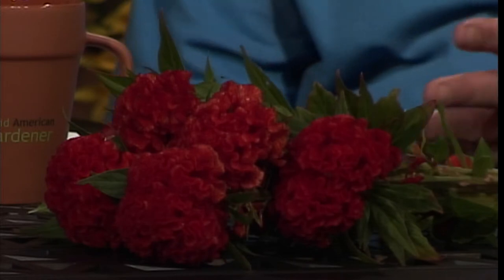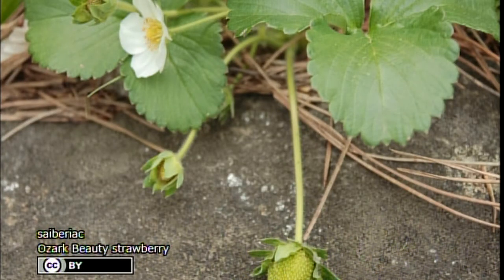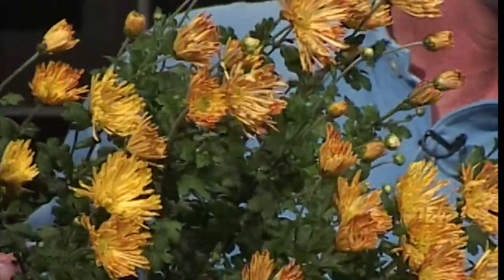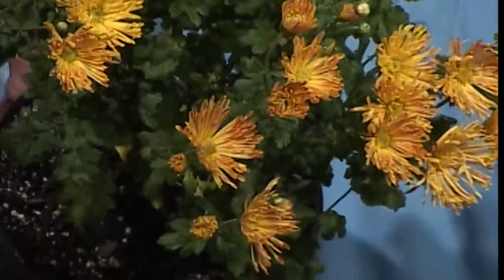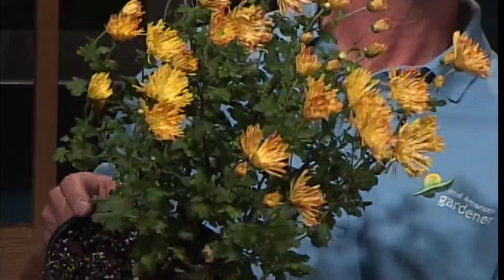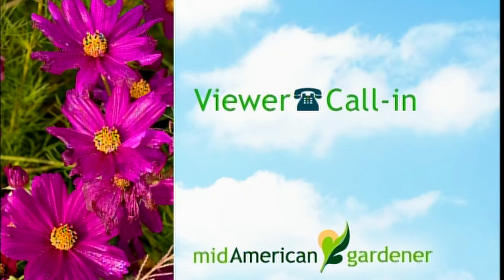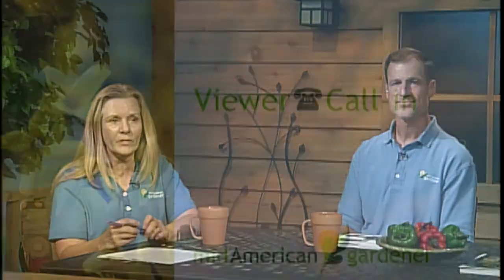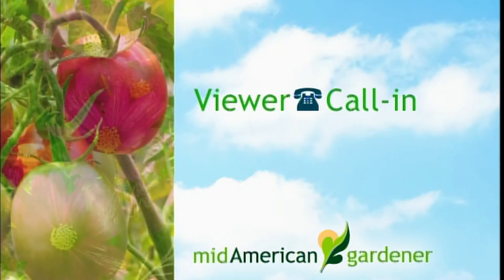Mid-American Gardener with Sandy Mason October 12, 2017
On this week’s episode of Mid-American Gardener host Sandy Mason and panelists Kent Miles, Jennifer Nelson, and Shane Cultra answer your phone calls and emails. They cover topics ranging from pests in your garden to defoliated plum trees to pruning a flame bush.